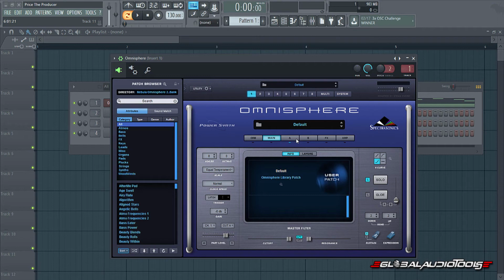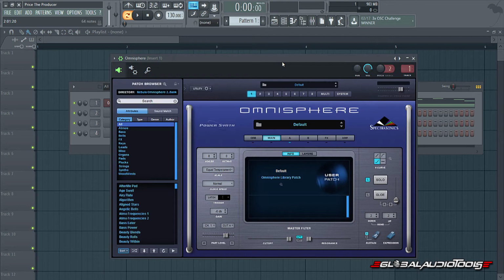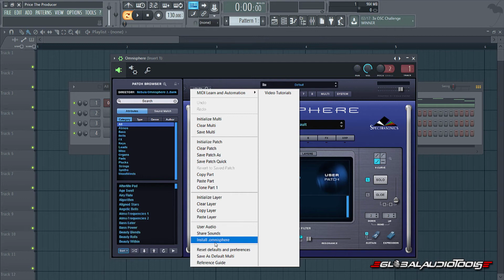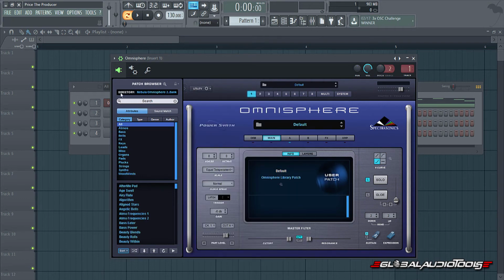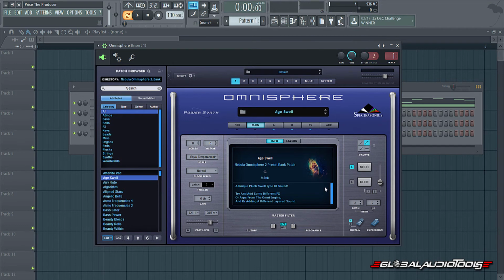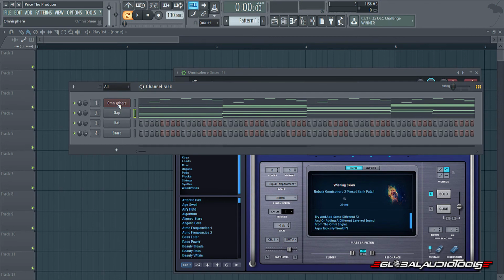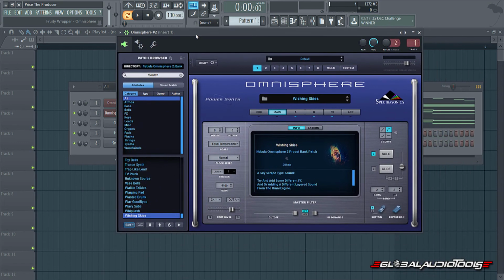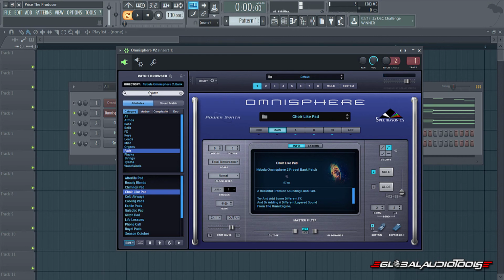Global Audio Tools-Nebula Sound Demonstration(Omnisphere 2)